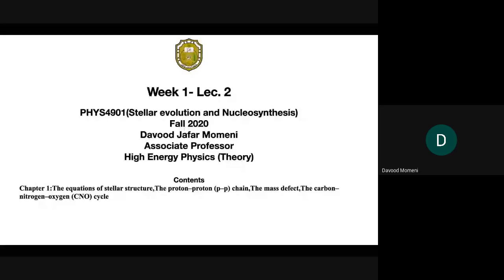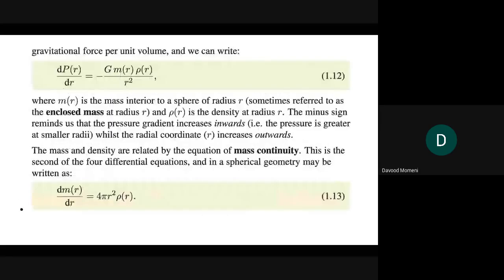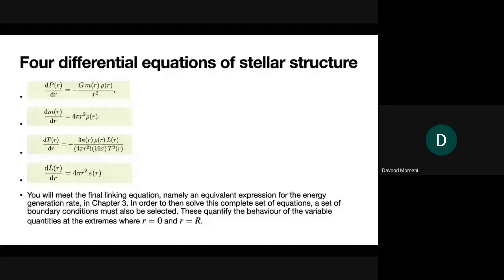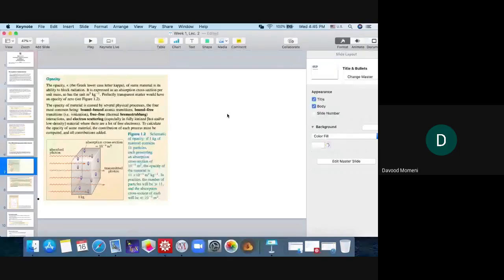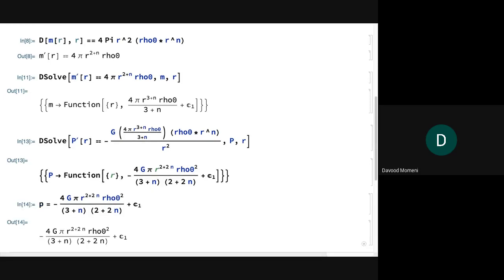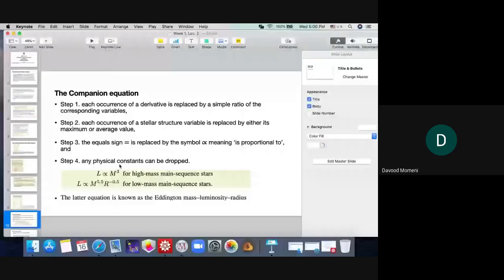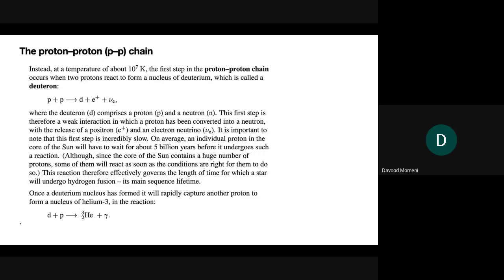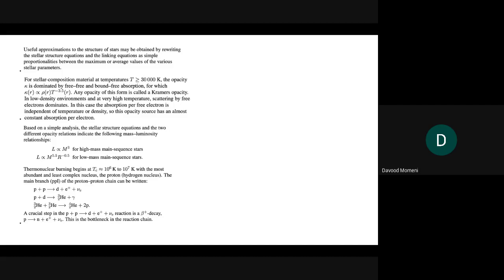PHYS4901 Lecture 2 2020 09 16